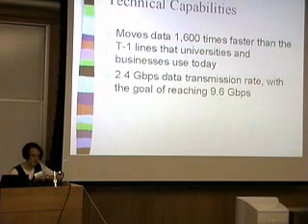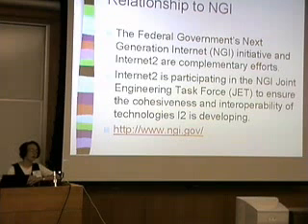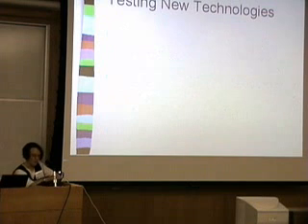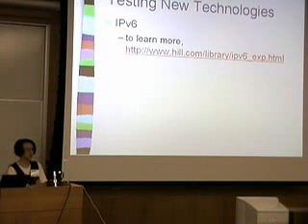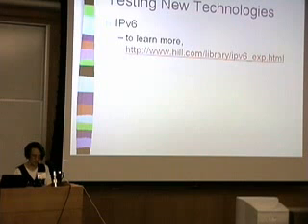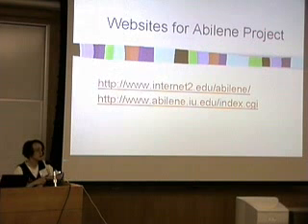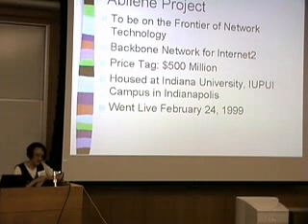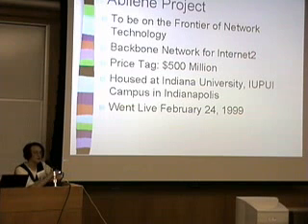INTERNET 2 AND YOU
Internet2 is a collaborative effort to develop advanced Internet technology and applications vital to the research and education missions of higher education. Over 150 U.S. universities, working together with partners in industry and government, are leading the Internet2 project.  Indiana University hosts the operations center which will provide comprehensive network management services for the Abilene project, a project to connect more than 130 U.S. research universities that are members of Internet2.  In addition to providing basic information about Internet2 and the Abilene Project, this session will speculate about the impact these projects will have on law school computing.  Will distance learning via the web become a reality?

Juliet C. Smith
Electronic Services Reference Librarian
Indiana University School of Law